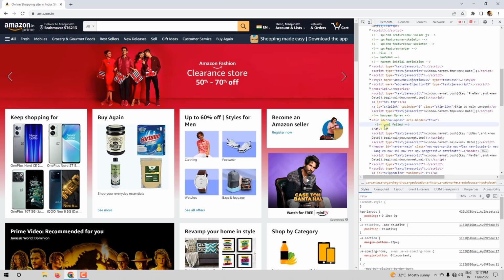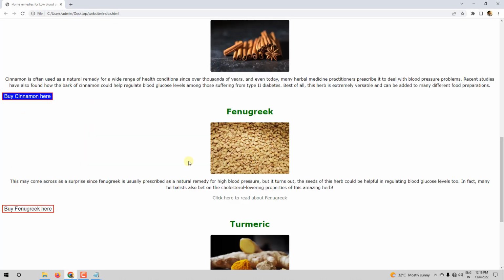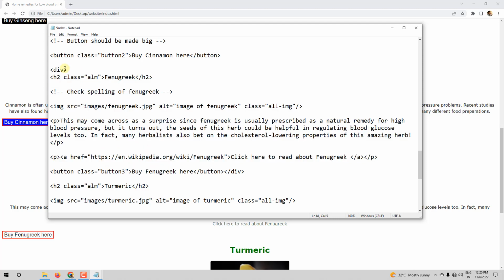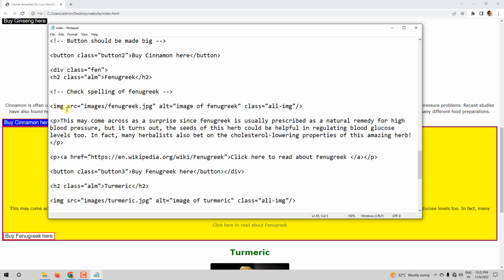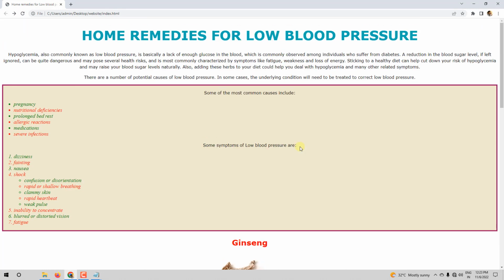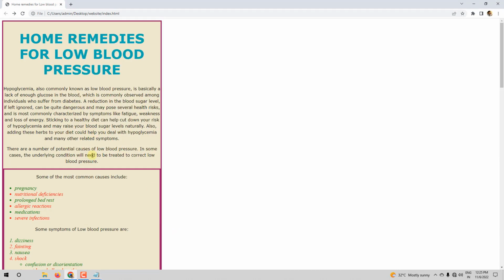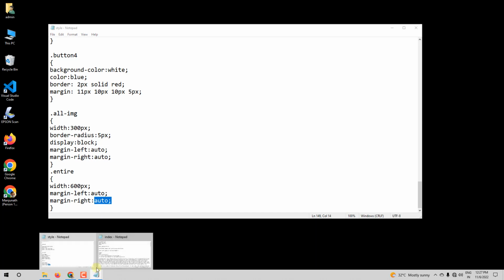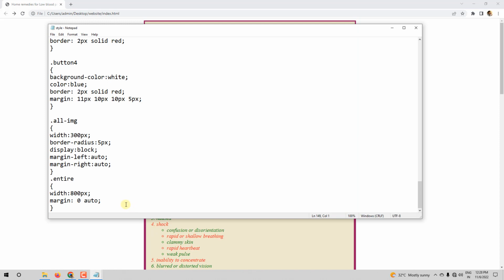CSS for Absolute Beginners - 17 - Div tag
Hello everyone,

In this video, we will learn about the div tag.